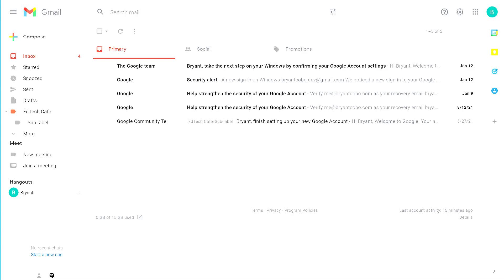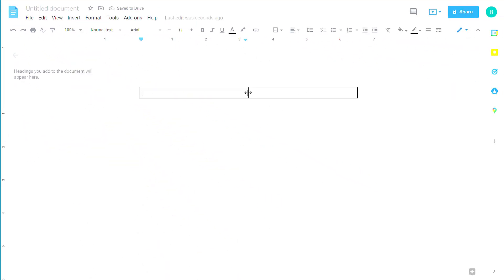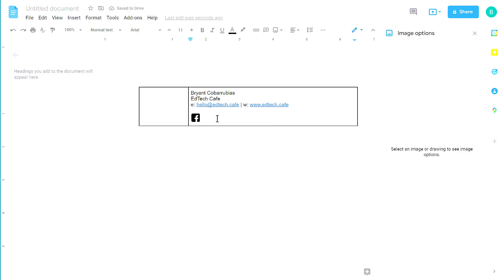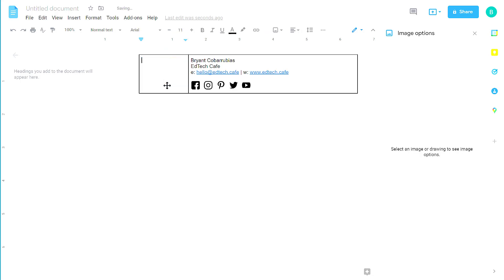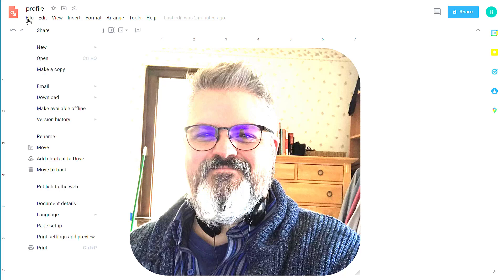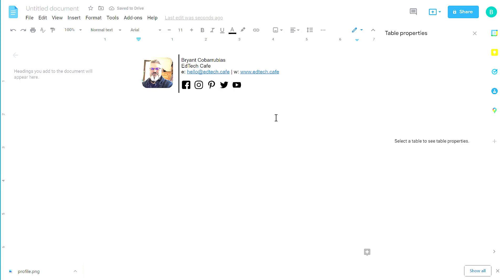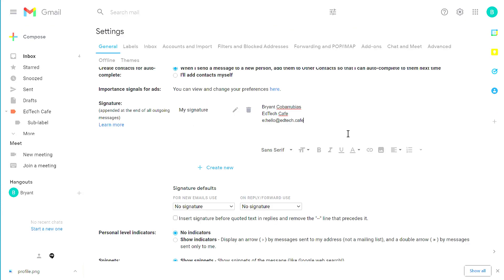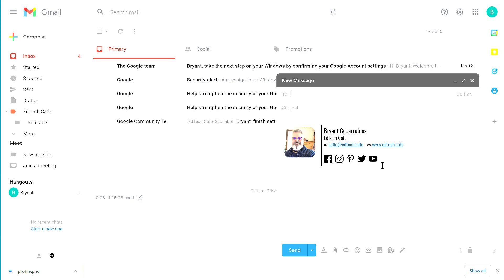✉️Create Professional Gmail Signature (Full Tutorial)🖊️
Learn how to add a professional signature to your Gmail messages.  This tutorial shows step-by-step how to format your signature.  Include pictures of yourself or a logo.  Feature your social media links using professional icons.